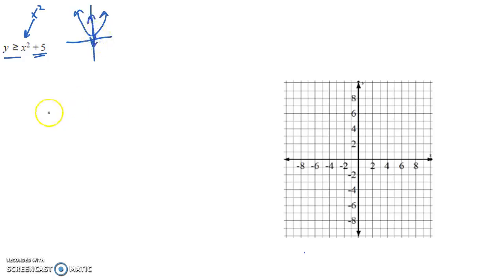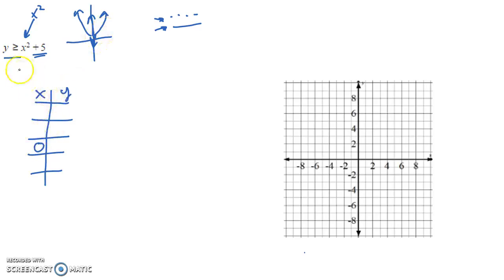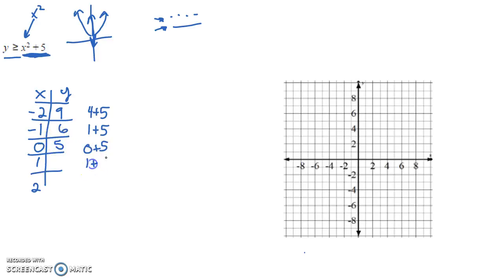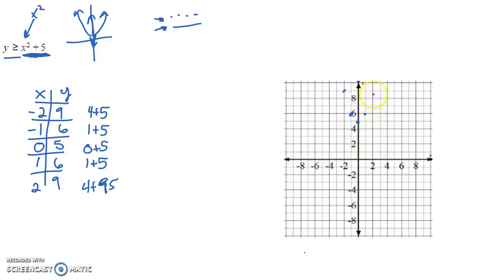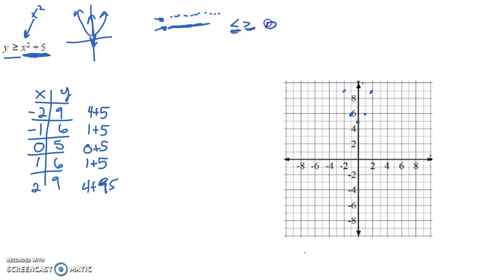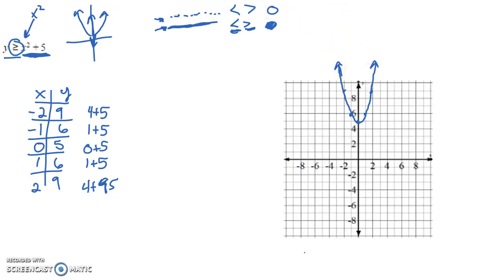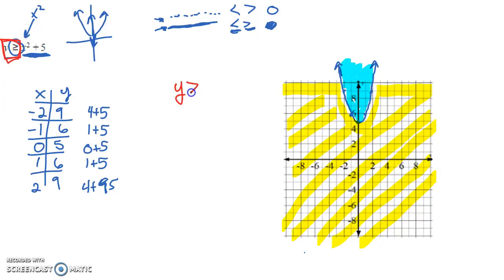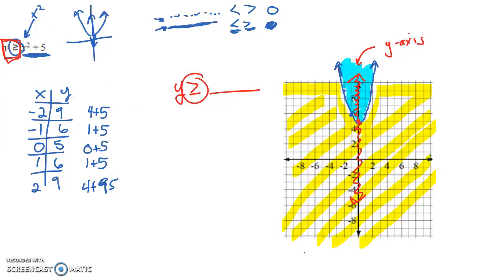6.10 example 1